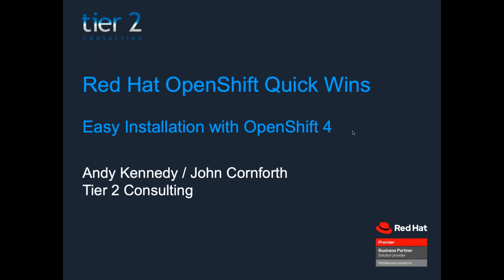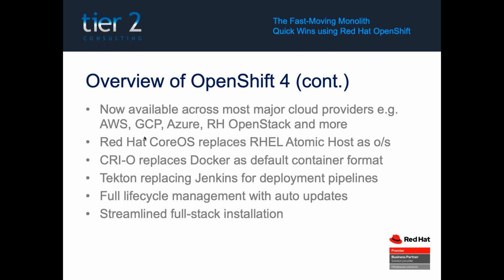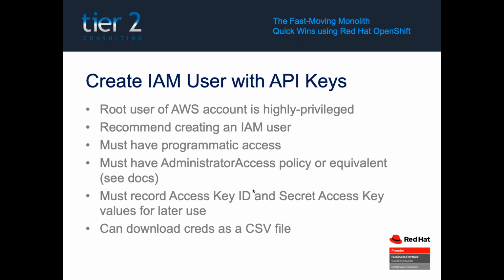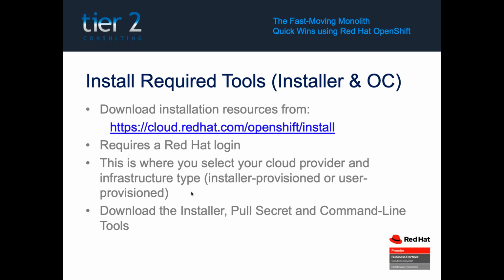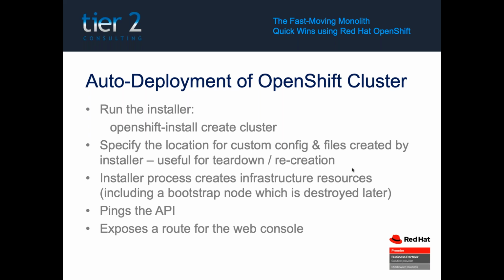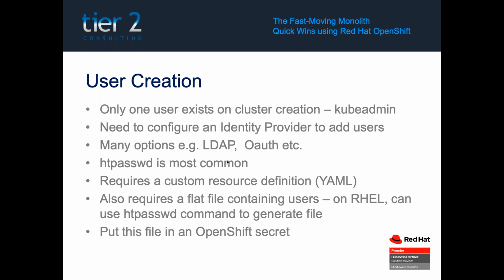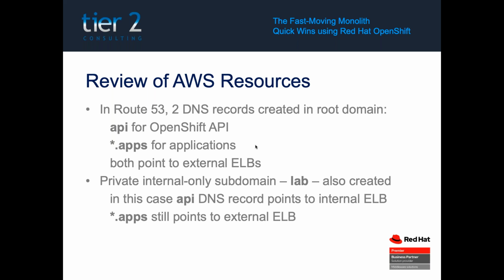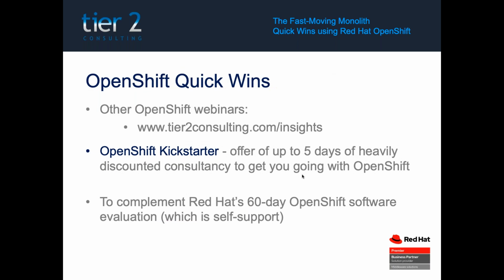Easy Installation with OpenShift 4 Webinar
The third in our OpenShift® “Quick-wins” series, this Easy Installation with OpenShift® 4 webinar will discuss the requirements for a basic OpenShift® installation on Amazon Web Services (AWS) and then demonstrate the ease with which the OpenShift® cluster can be stood up ready for use.

While OpenShift® can be deployed on a variety of platforms - including Azure, IBM Cloud, Google Cloud and VMWare - AWS is one of the most popular.